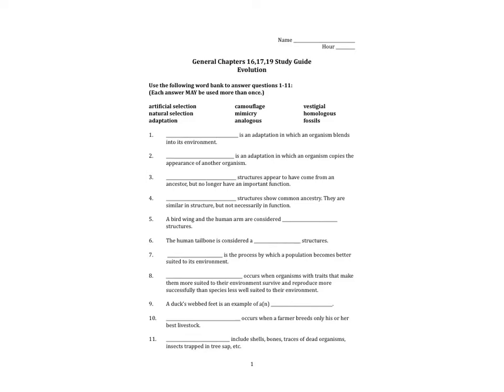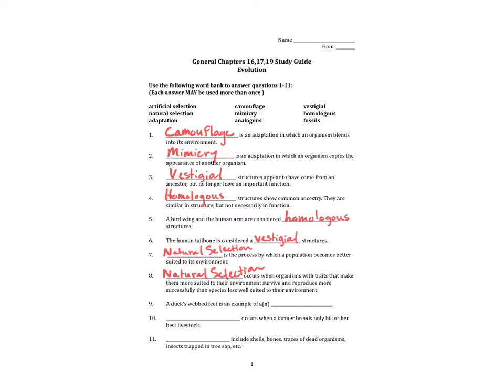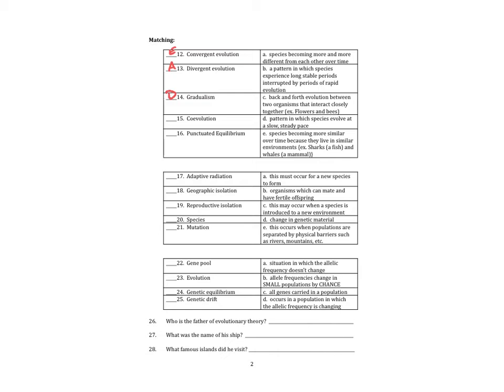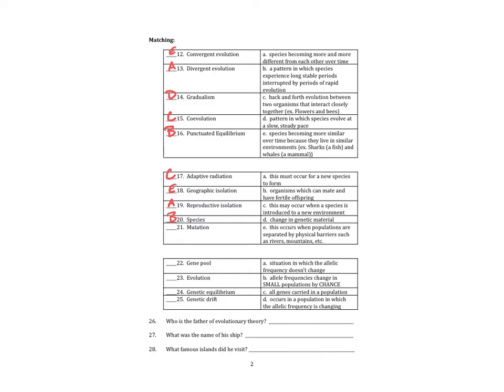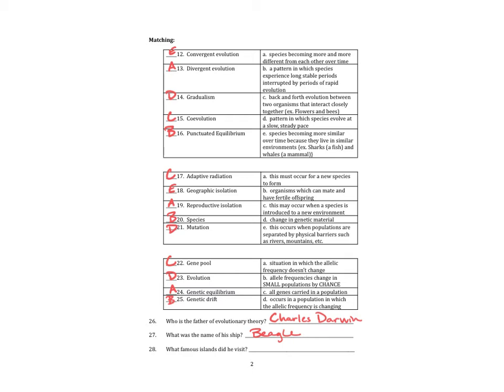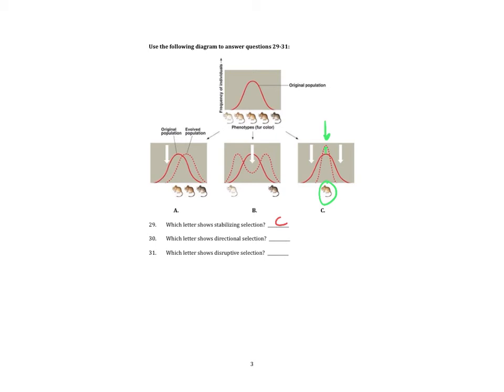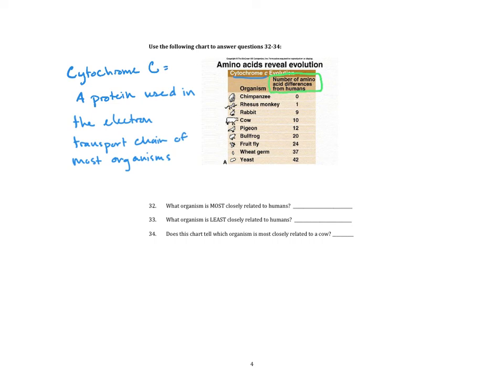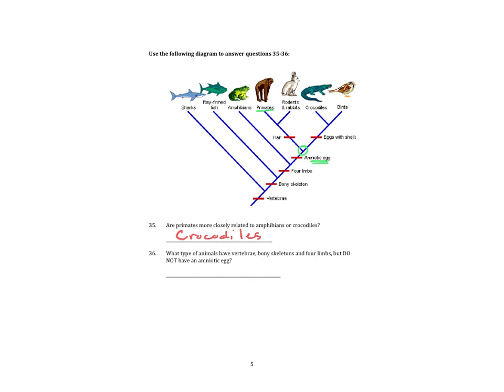Ch 16-19 Study Guide Key